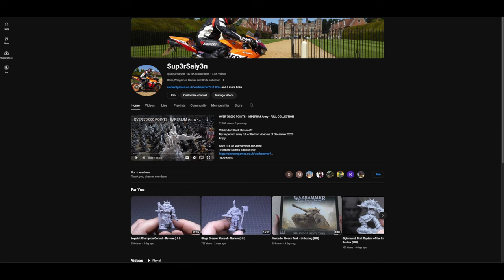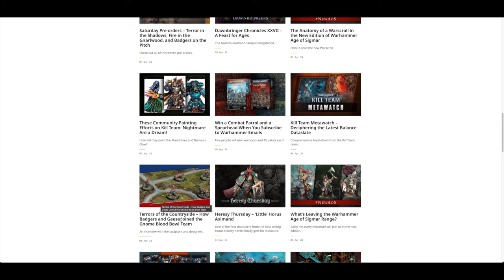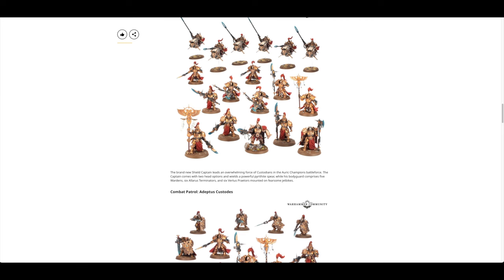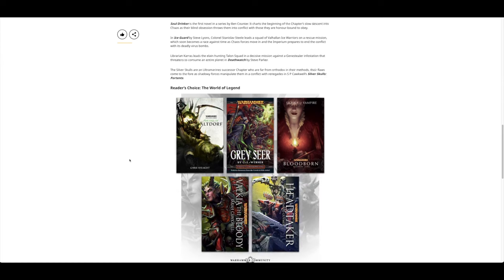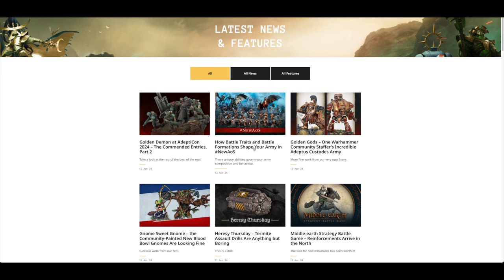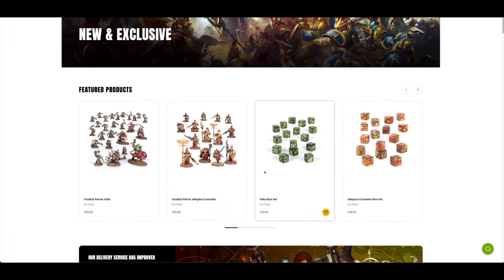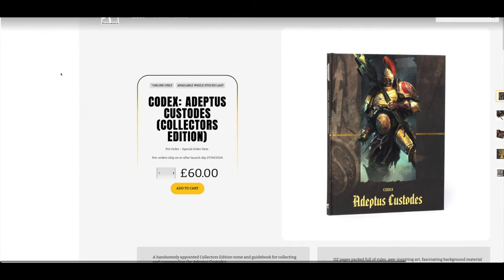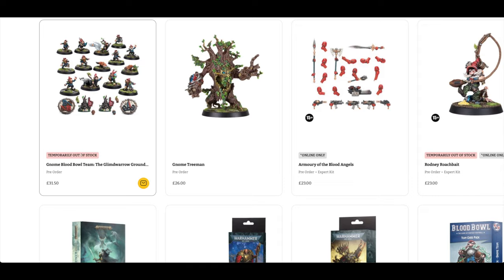April 2024 Pre-Orders - Orks & Custodes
**Battle Force Sized Paywall**